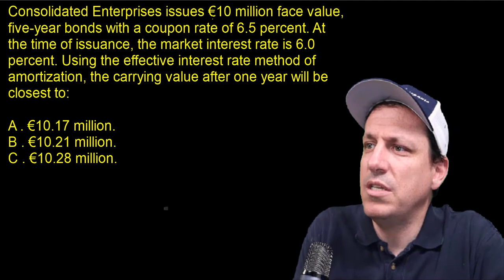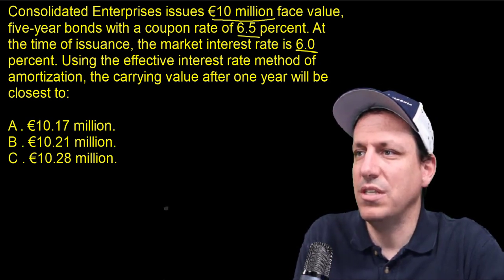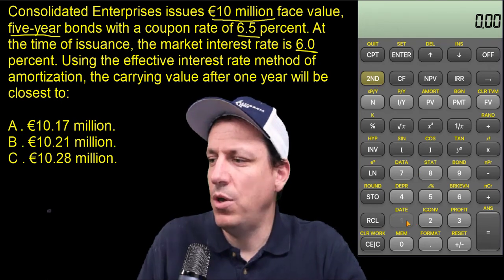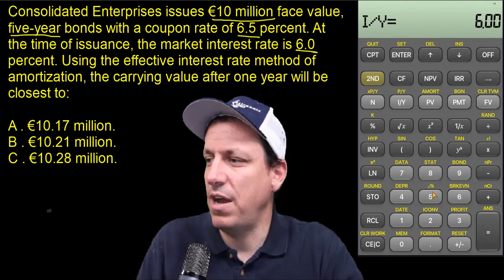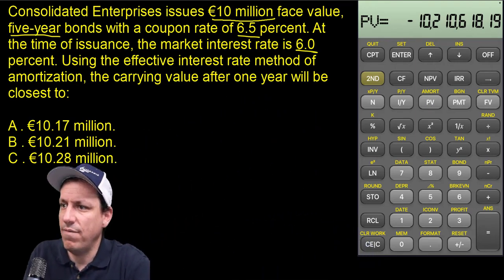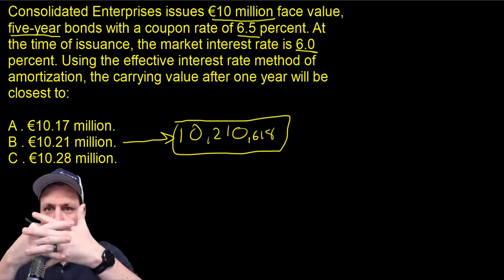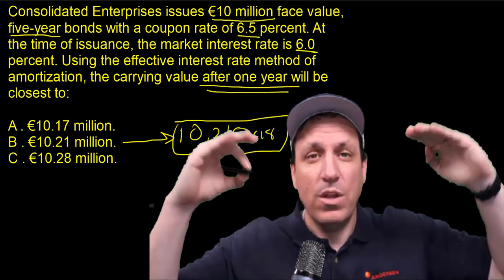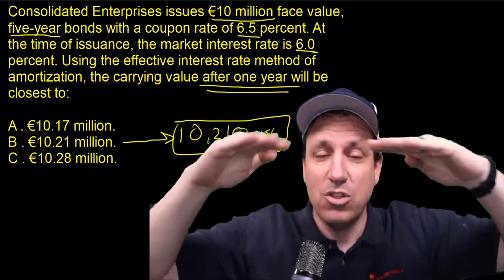Problem: Consolidated Enterprises issues €10 million face value, five-year bonds with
Consolidated Enterprises issues €10 million face value, five-year bonds with a coupon rate of 6.5 percent. At the time of issuance, the market interest rate is 6.0 percent. Using the effective interest rate method of amortization, the carrying value after one year will be
closest to:
A . €10.17 million.
B . €10.21 million.
C . €10.28 million.